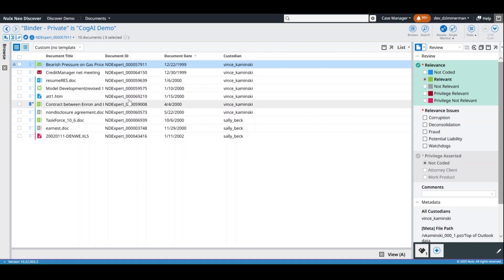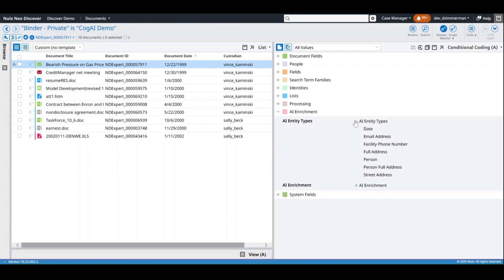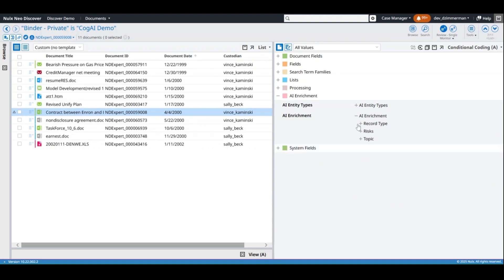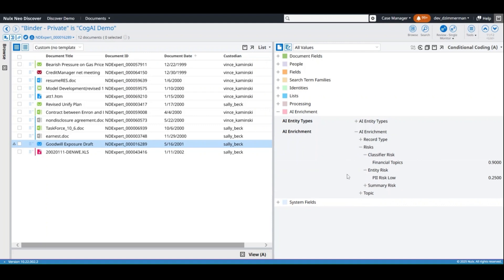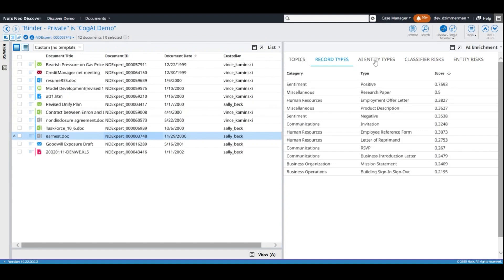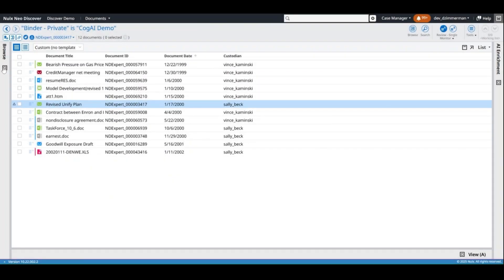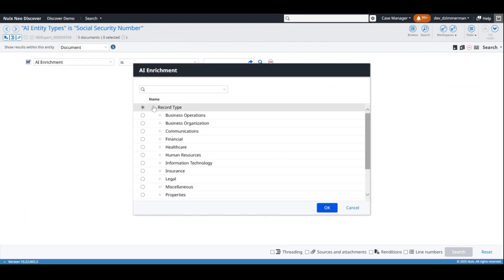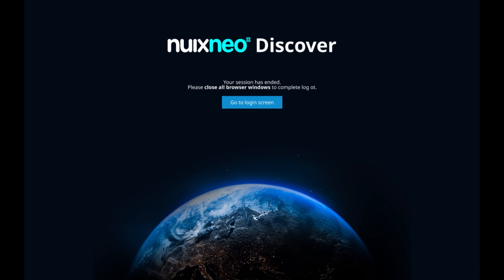Nuix Neo Discover with CogAI Enrichment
Introducing Nuix Neo Discover with CogAI Enrichment. Discover the power of Nuix Neo Discover with CogAI Enrichment, designed to streamline and enhance eDiscovery workflows for legal professionals. Learn how to enrich documents effortlessly, incorporate refreshed AI data, and utilize enriched insights across the platform for efficient conditional coding and analysis.